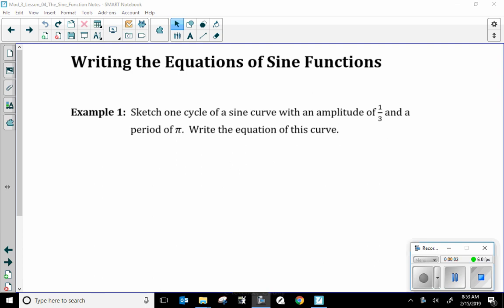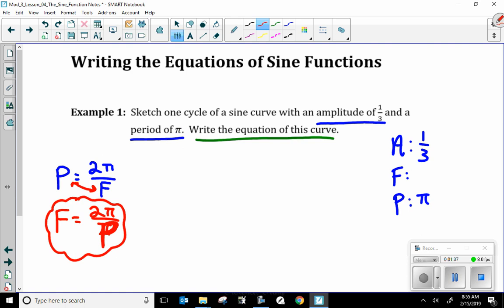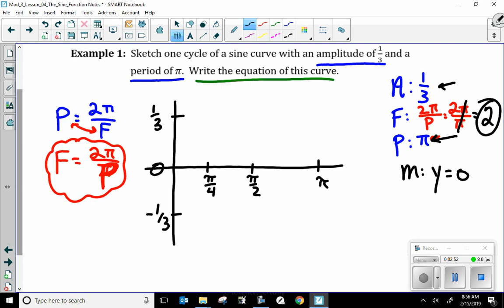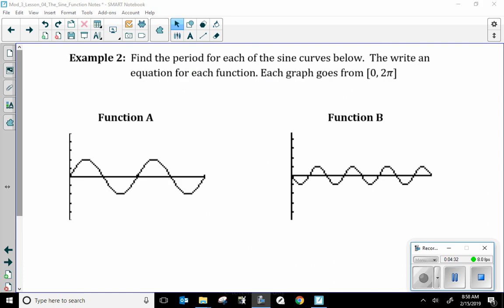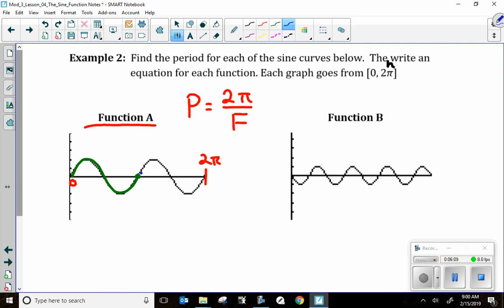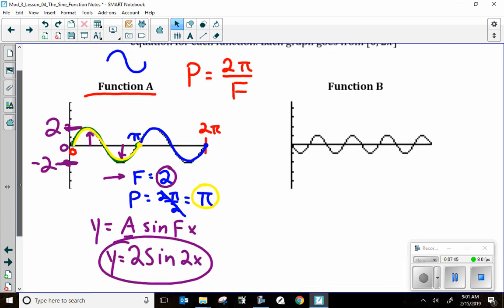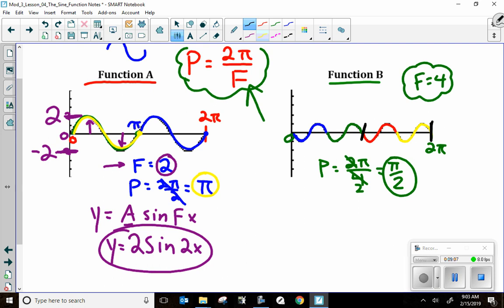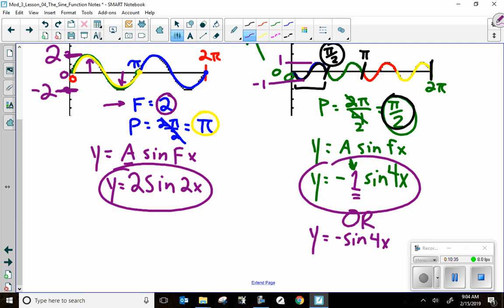Visca Alg 2 Unit 3 Lesson 4 part 2